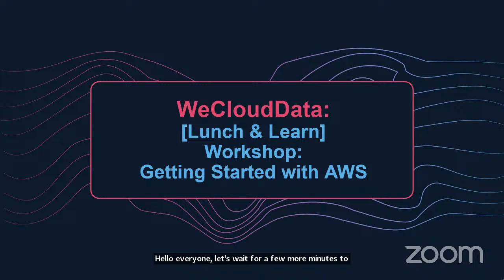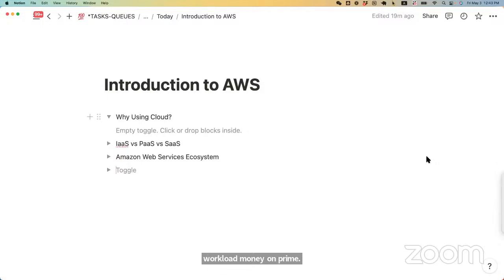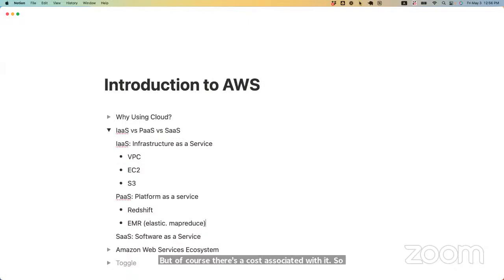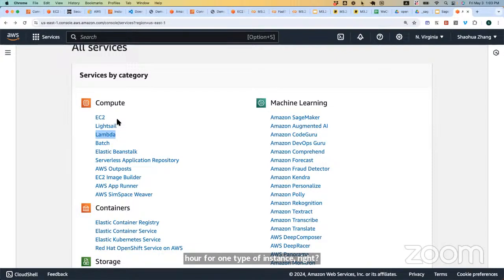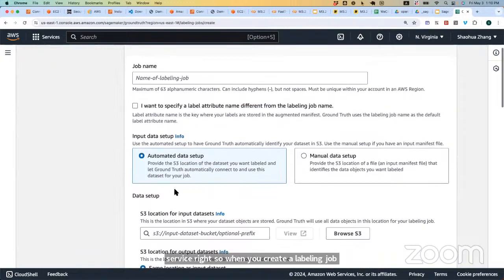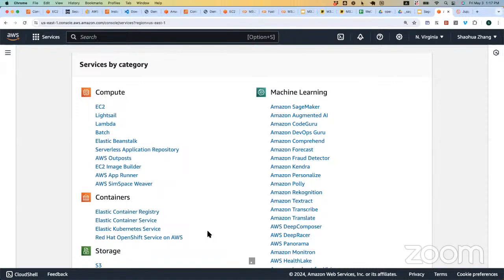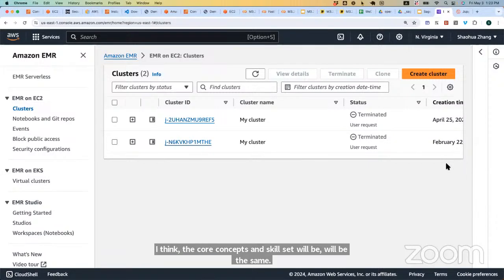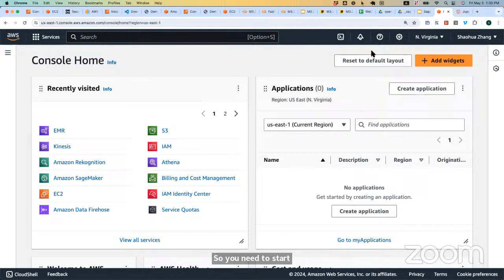[Lunch & Learn] Workshop: How to Getting Started with AWS